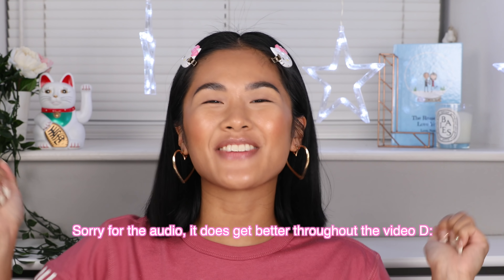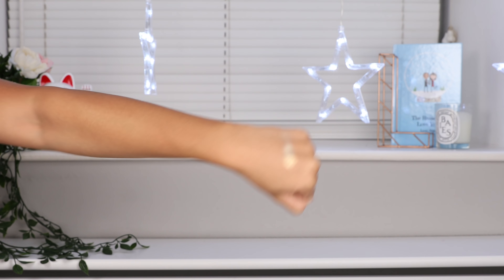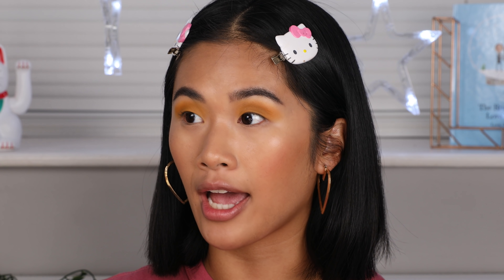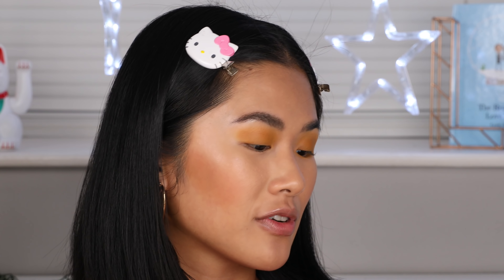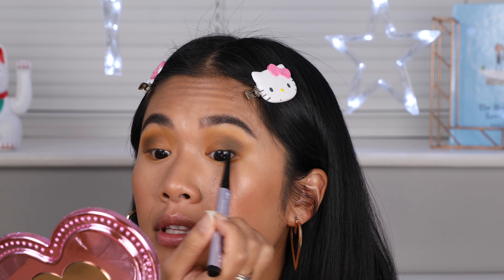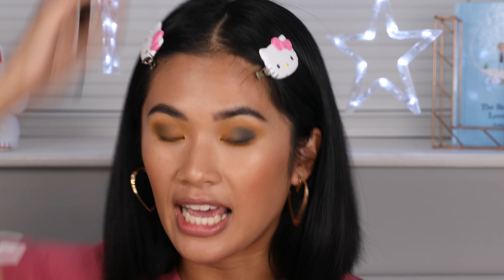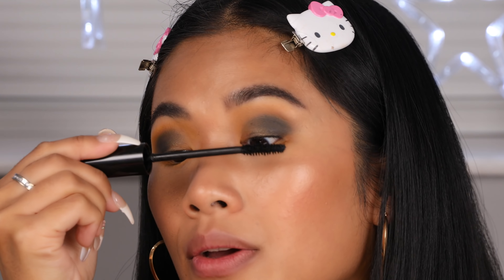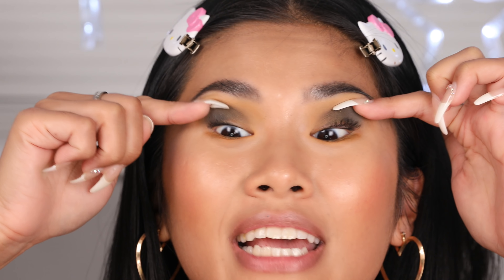TESTING NEW FENTY BEAUTY MAKE UP whilst talking about my mental health AD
GET IT BEFORE IT SELLS OUT products now available in boots

Shoutout to the baddest brand Fenty Beauty for sponsoring this video 🔥❤️🥰

In this video I used the following:
Fenty Beauty Snapshadows Mix & Match Eyeshadow Palette in Rose 4 and Cadet 7
Fenty Beauty Full Frontal Volume, lift & curl mascara
Fenty Beauty Longwear Fly Pencil

I LOVE YOU DUMPLINGS! 🥟❤️